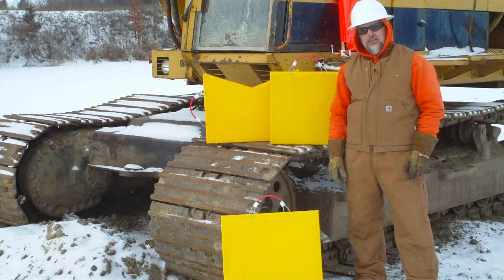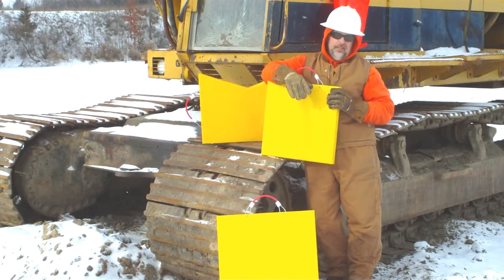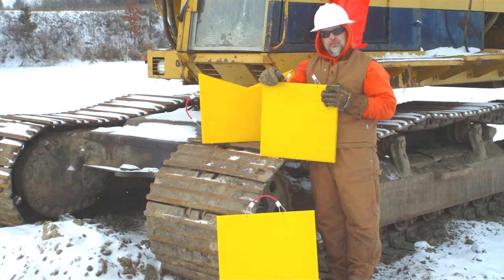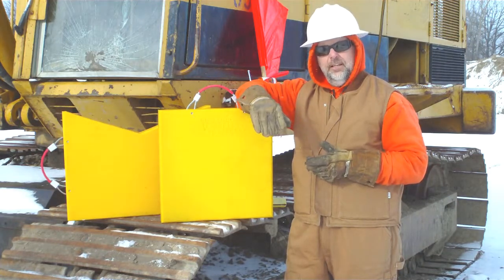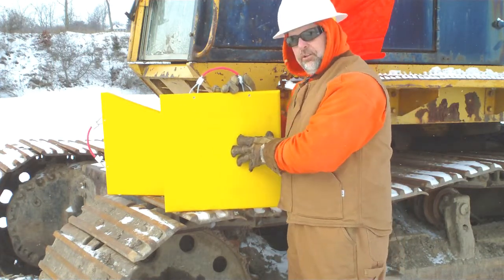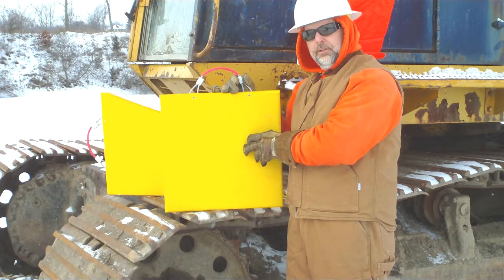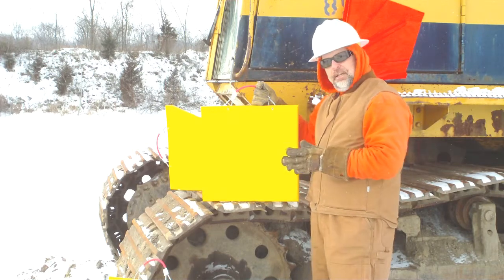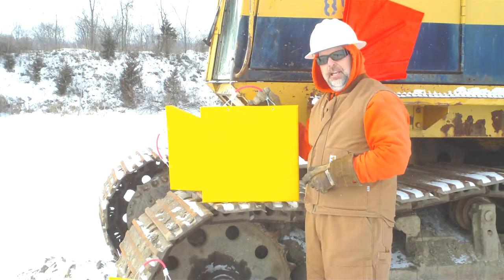Crane and Outrigger Pads from OFL | A Company Founded By A Lineman For Linemen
OFL's outrigger pads are rough, tough, and durable. Check out this video to see how we got started building our crane pads, pole puller pads, RV jack pads and outrigger pads! Click the link for more information on our website and learn about our...

pole puller pads
uhmw outrigger pads
ground protection mats
dolly pads
plastic outrigger pads
anti-slip outrigger pads
uhmw crane pads

Outdoors For Life, LLC.
1355 Waldo Rd.